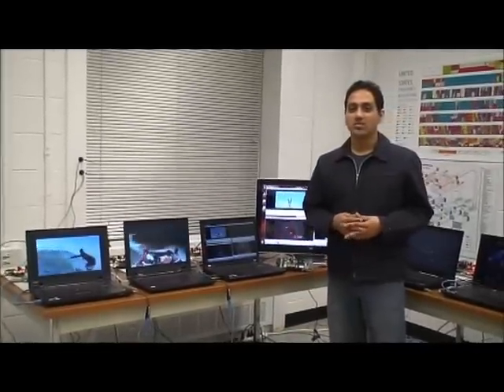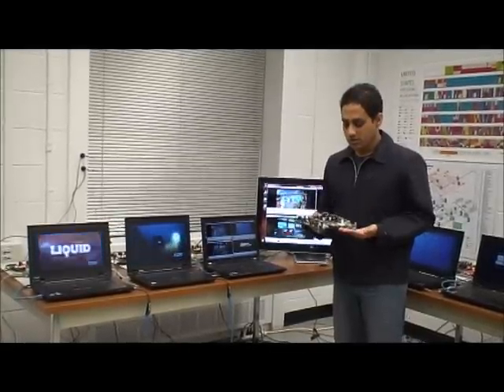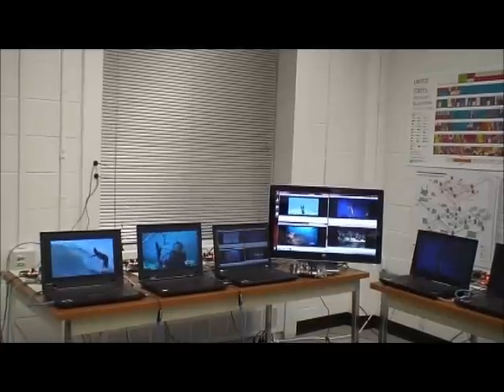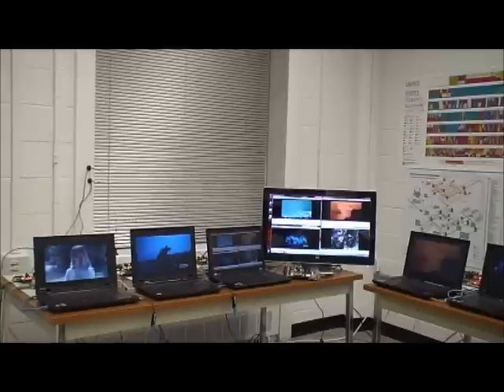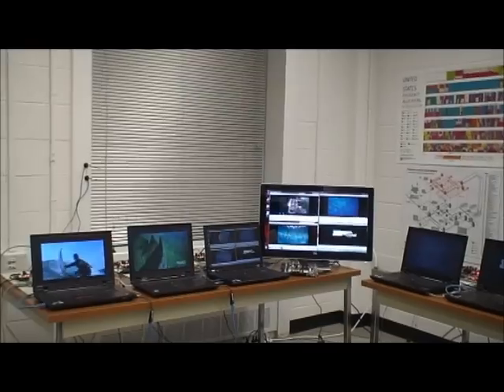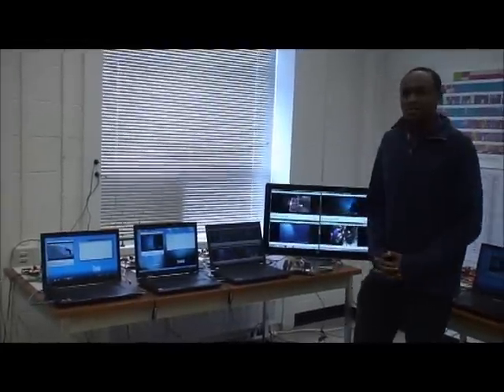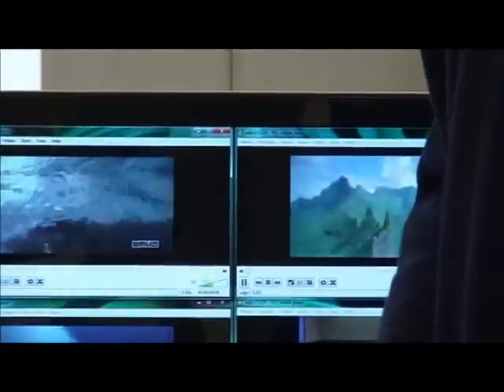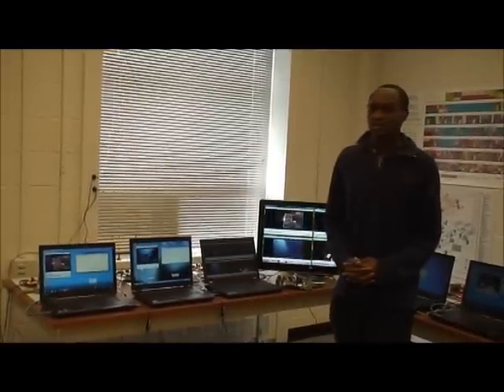Power Control Demo